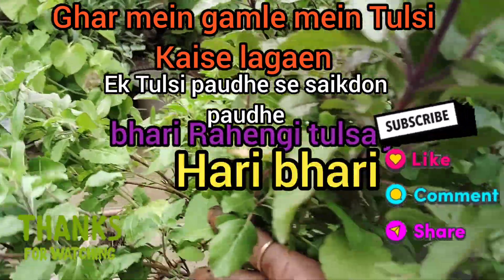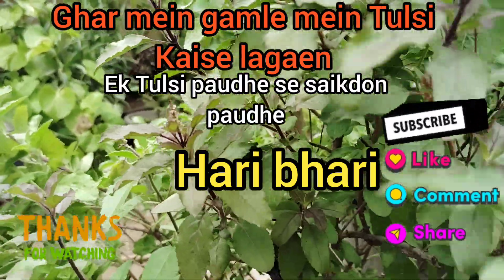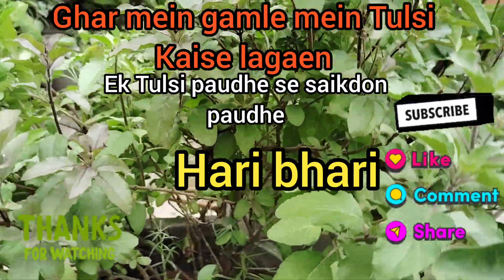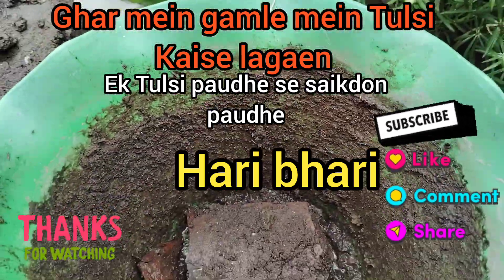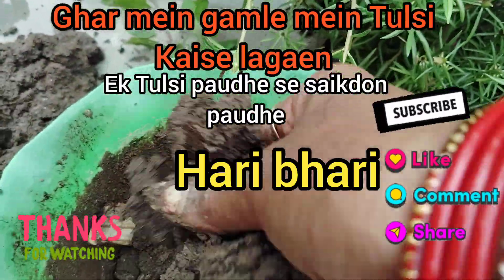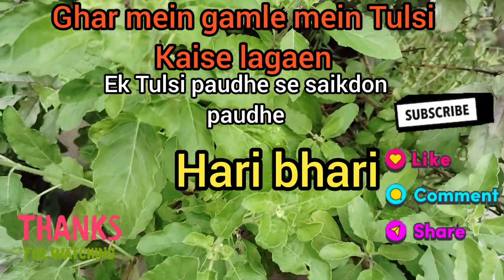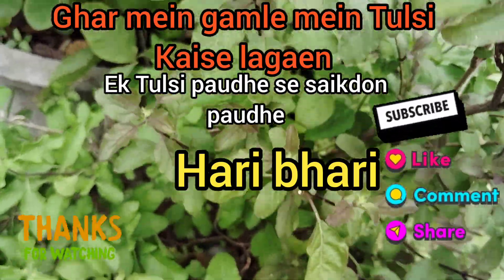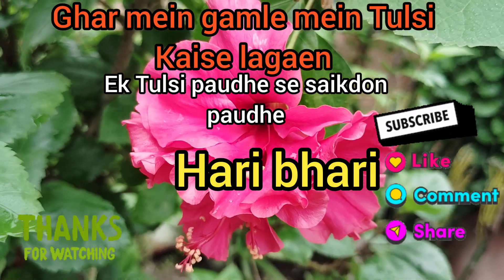tulsa ji gamle Mein Kaise lagaen Puri jankari# water fertilizer# Khad motivation Maharani Vrinda🙏